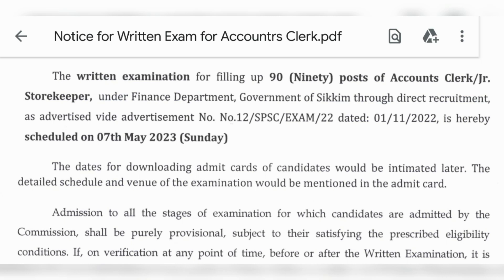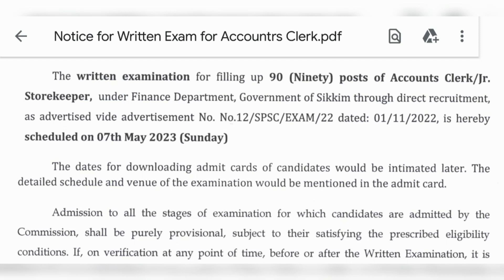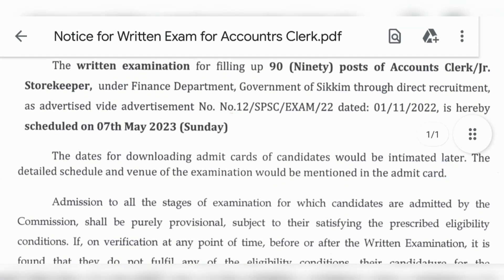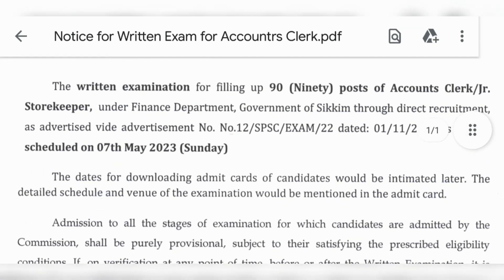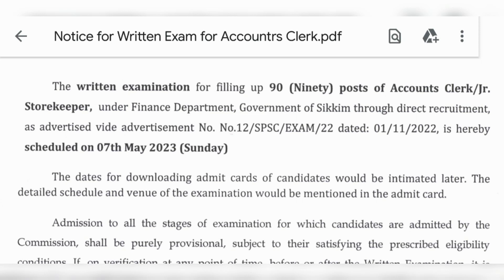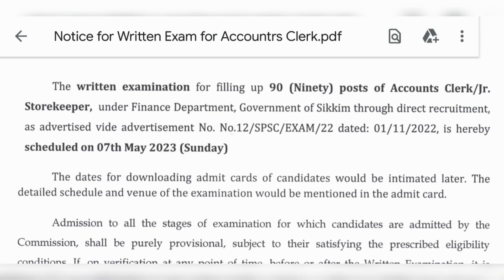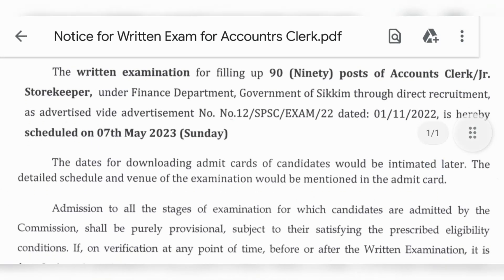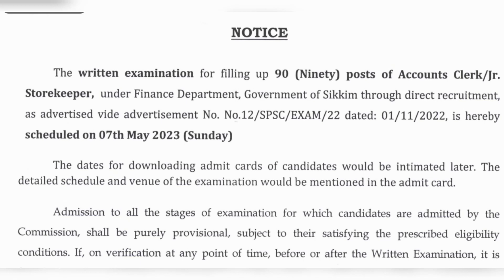Accounts Clerk Exam Dates Out